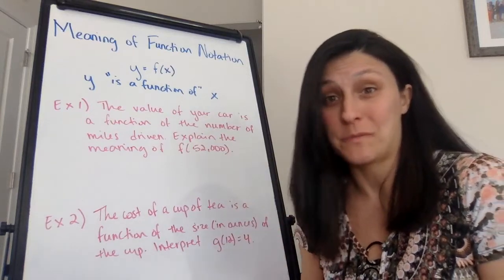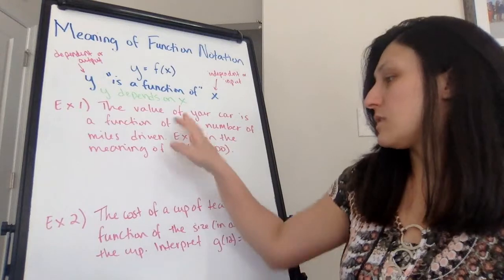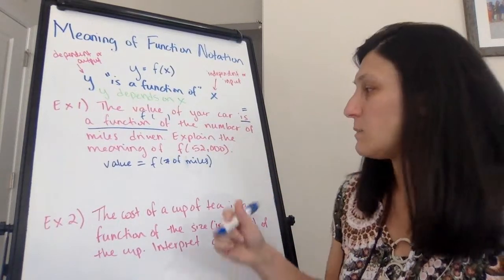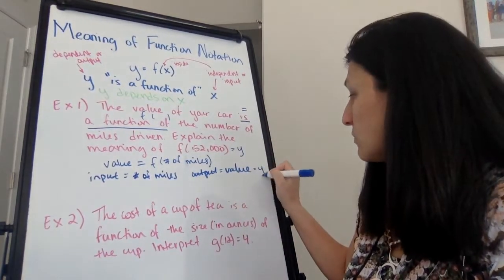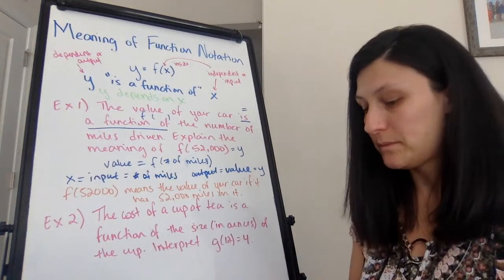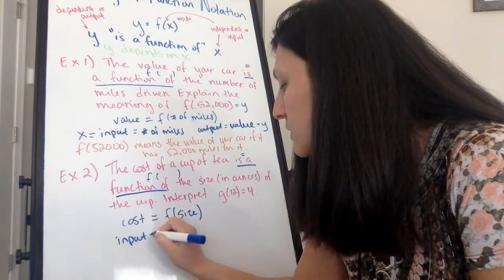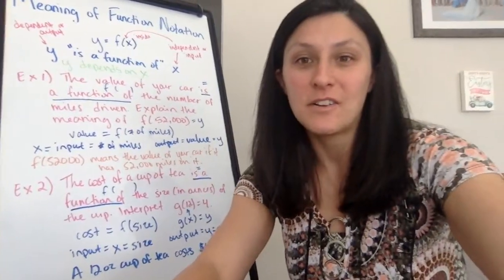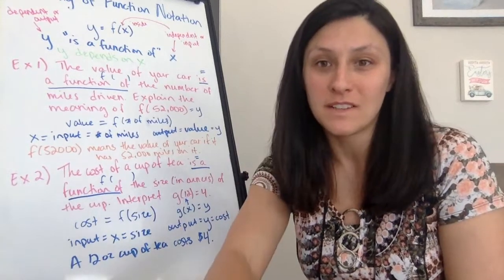Lesson 25 Meaning of Function Notation Part II